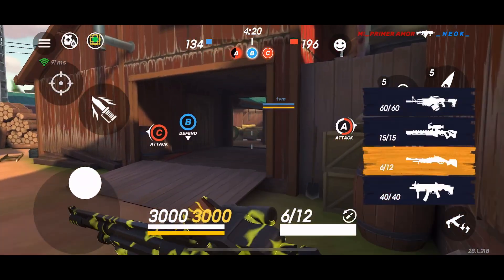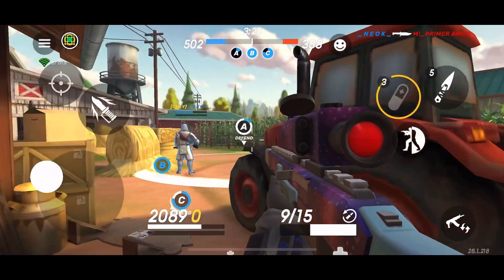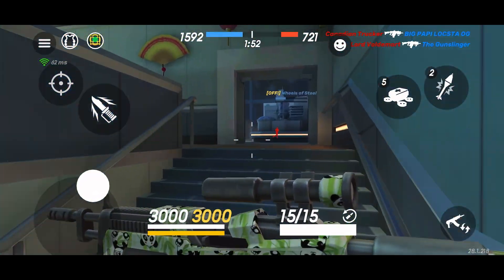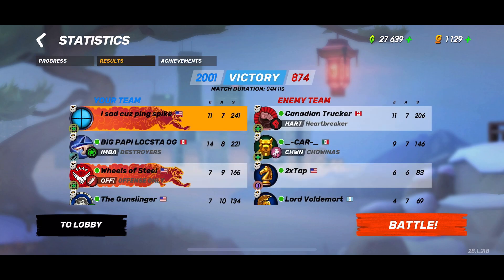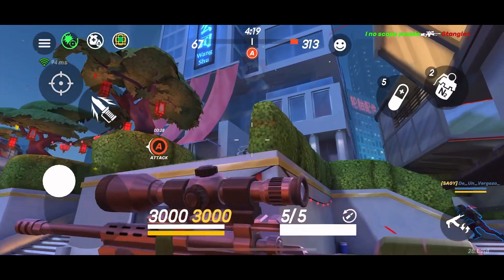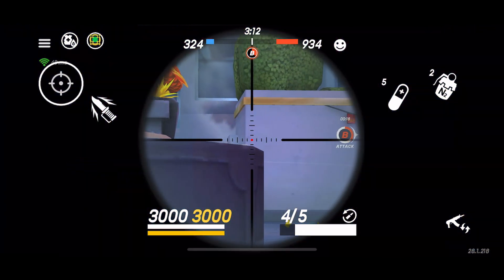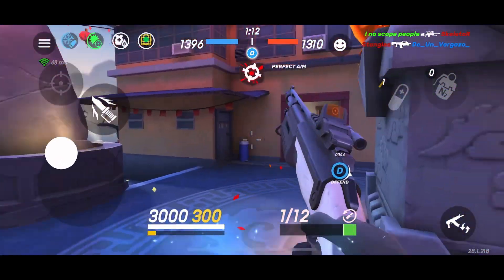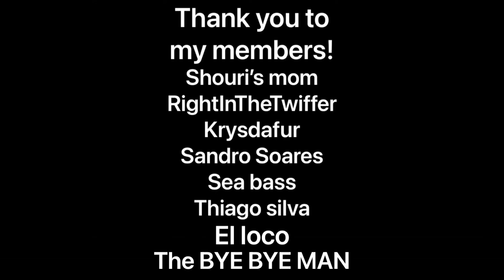The TOP 3 Sniper and Orion combos in Guns of Boom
Personal stuff 0:13
Ice breaker/Orion 0:56
Quicksilver/Orion 4:21
Barracuda/Orion 7:37